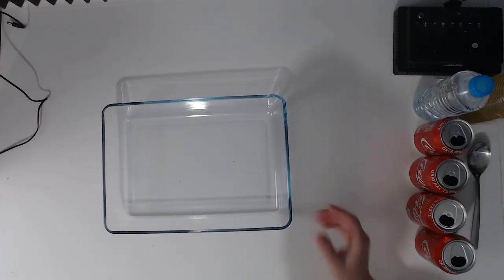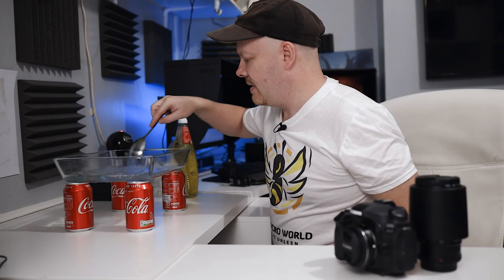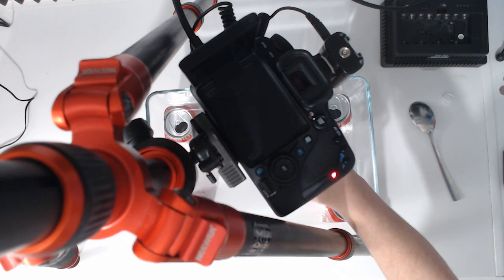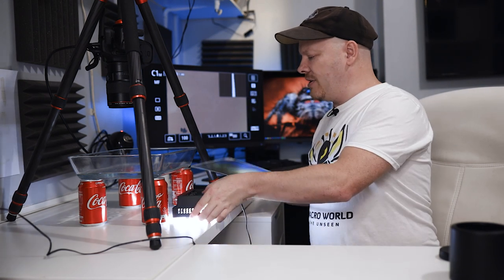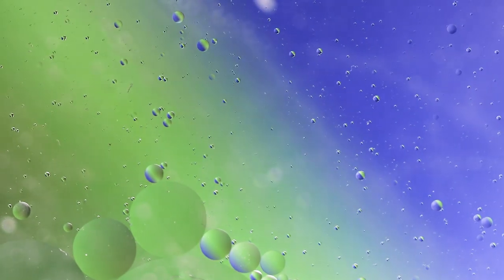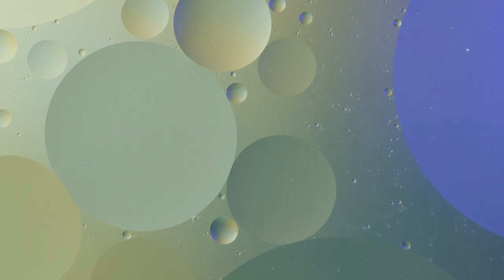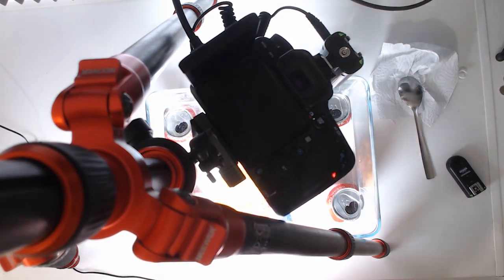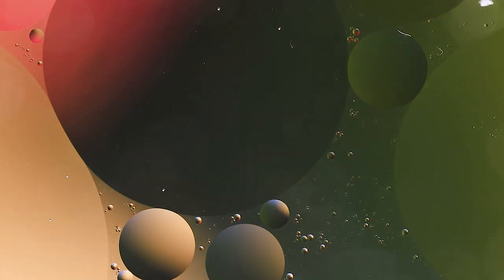Oil and Water Macro Photography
In this video. I'll be having a play with some oil and water macro photography.